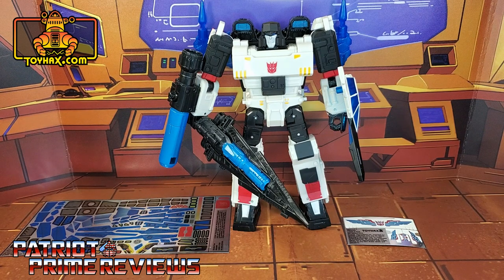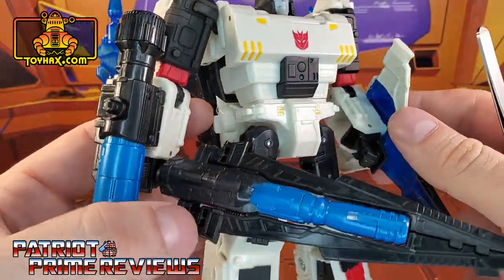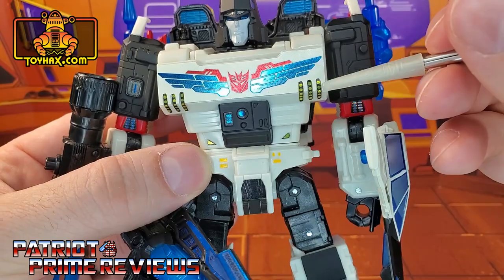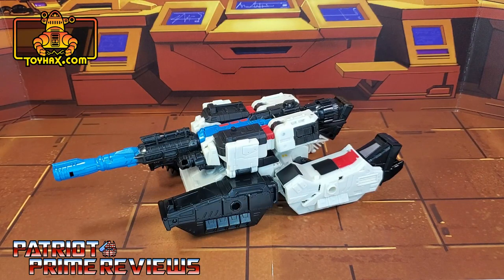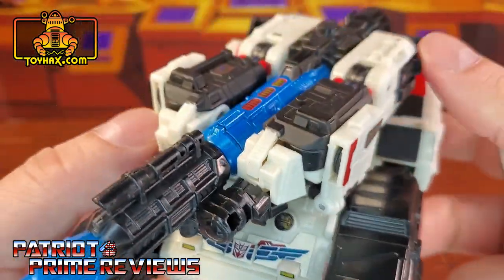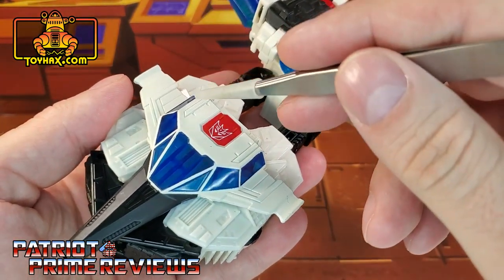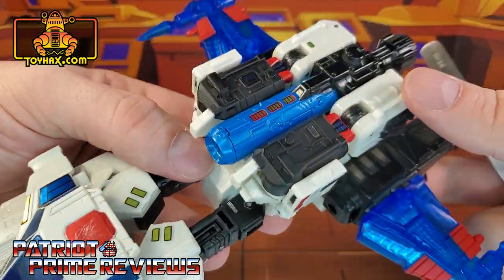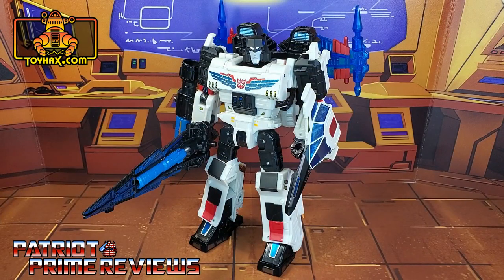Toyhax Decal Set For Shattered Glass Megatron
The Heroic Shattered Glass Megatron now looks even more Heroic thanks to Toyhax.
CHAPTERS:
0:00 - Intro
1:11 - Bot Mode Before
2:31 - Bot Mode After
4:18 - Tank Mode Before
5:16 - Tank Mode After
6:36 - Spaceship Mode Before
7:48 - Spaceship Mode After
9:43 - Final Thoughts
10:33 - Comparisons